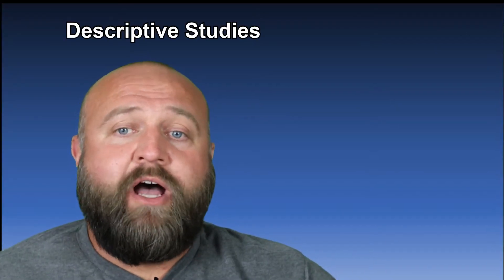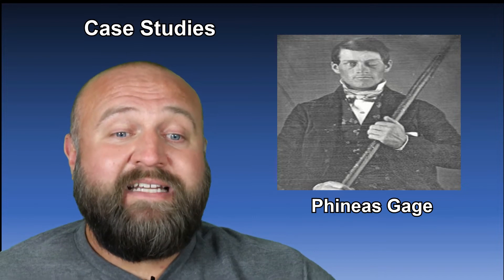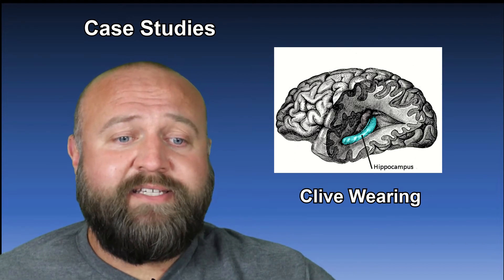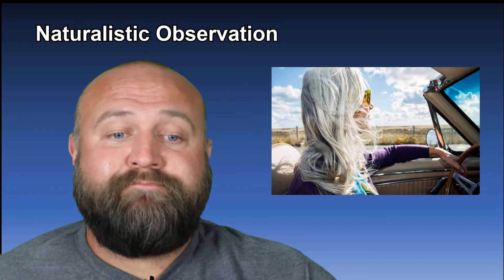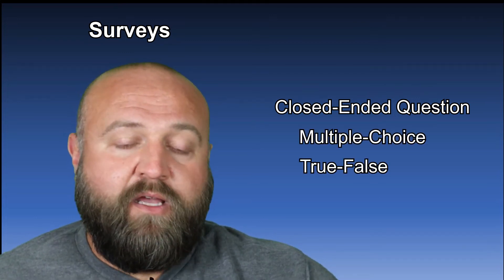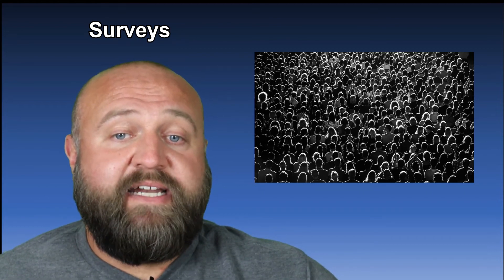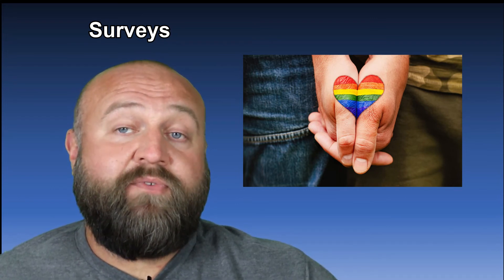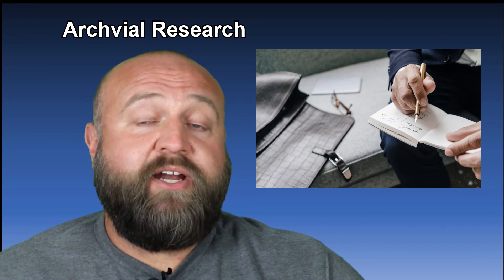Descriptive Studies in Psychology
This video explores some of the basic/ common types of descriptive studies in psychology. Some of the concepts covered, includes:

Case/ Clinical Studies
Naturalistic Observation
Hawthorne Effect
Surveys
Open-Ended & Closed-Ended Questions
Archival Research